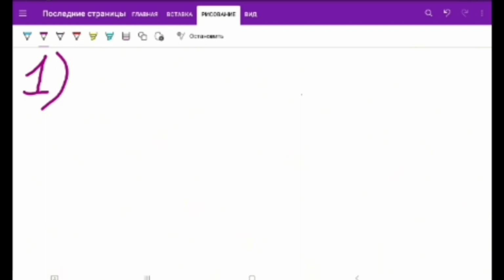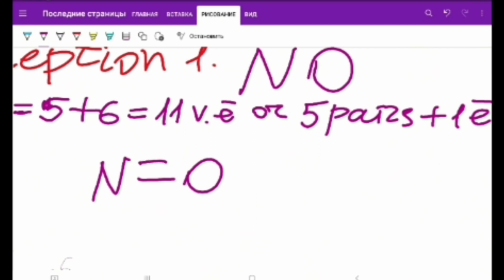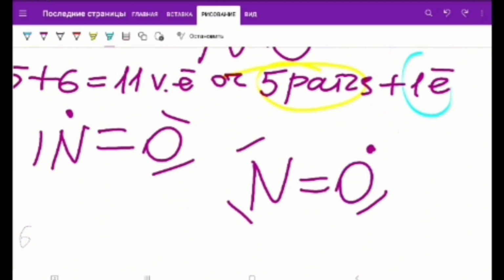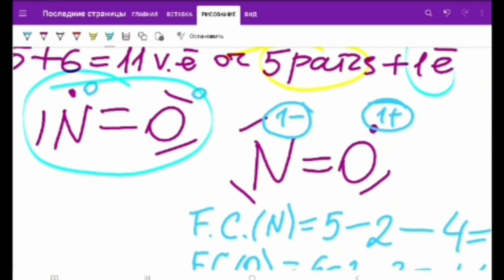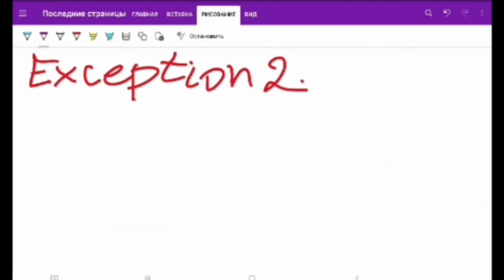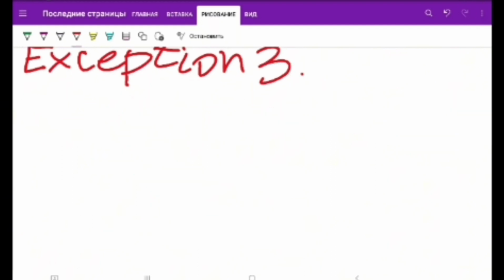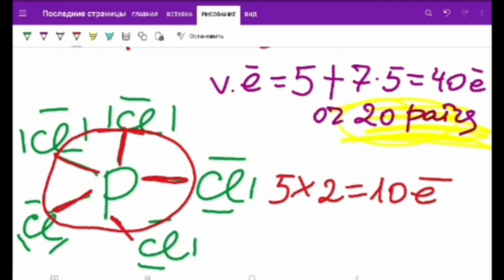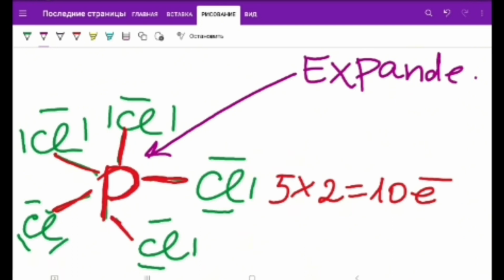Lewis structures. Exceptions from octet rule. Part 3.